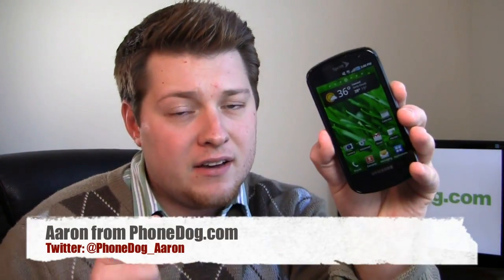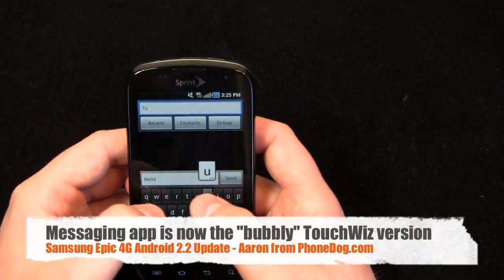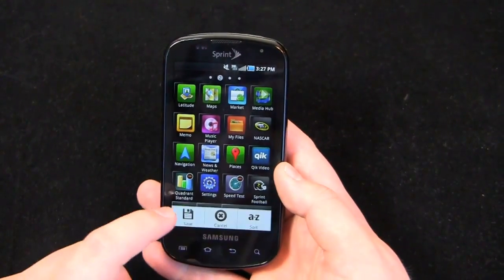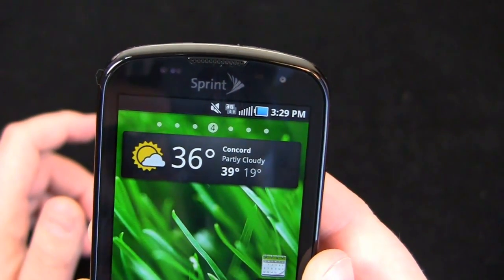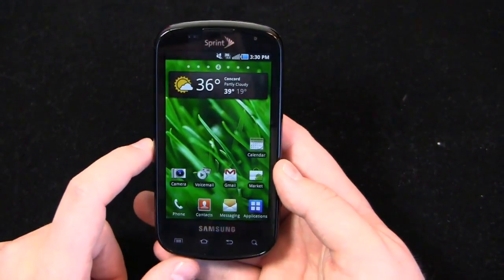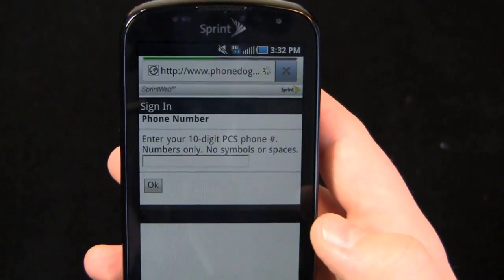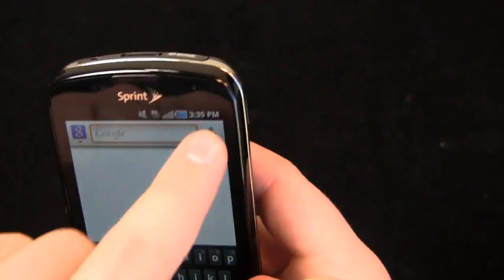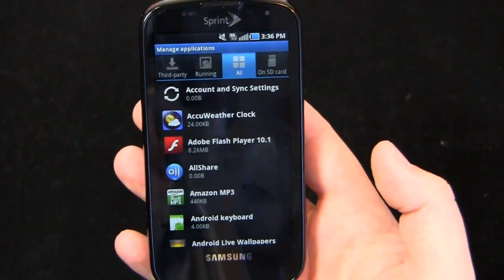Samsung Epic 4G Android 2.2 Update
Samsung Epic 4G Android 2.2 Update by Aaron

Aaron takes a look at the unofficial Android 2.2 update to the Samsung Epic 4G.